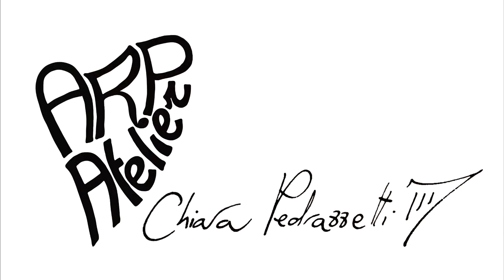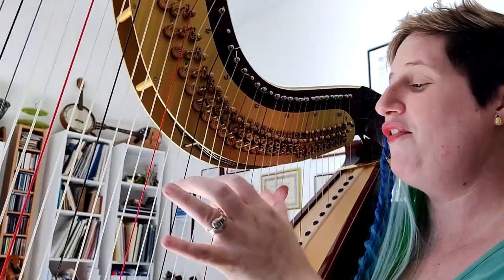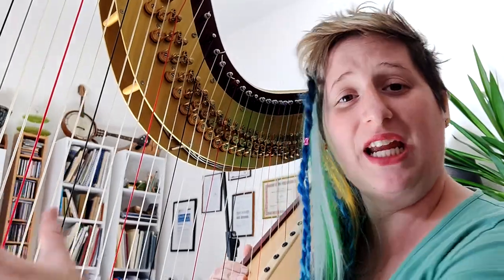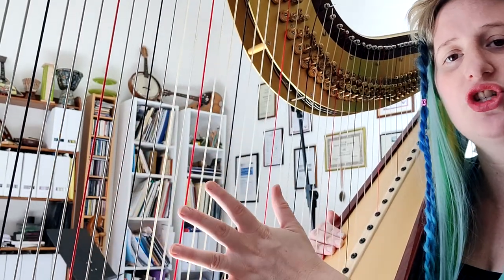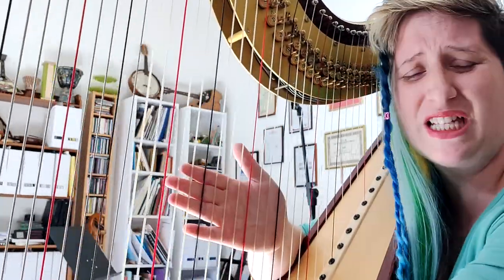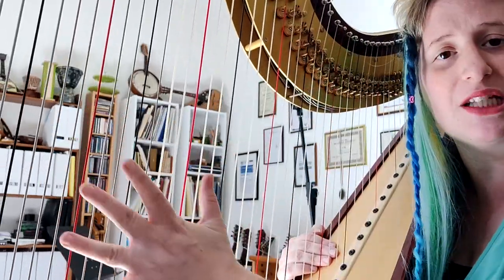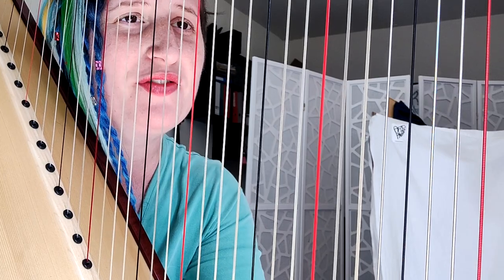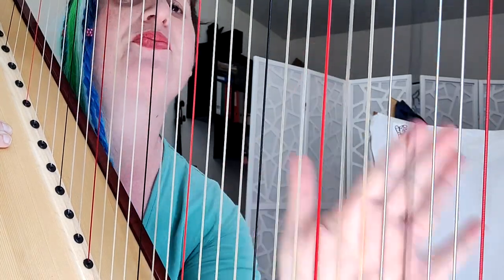USE this super important technique for harp playing!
Hi everyone,

Chiara x